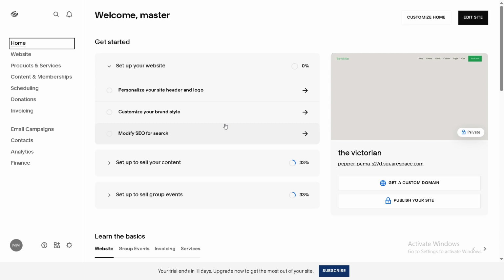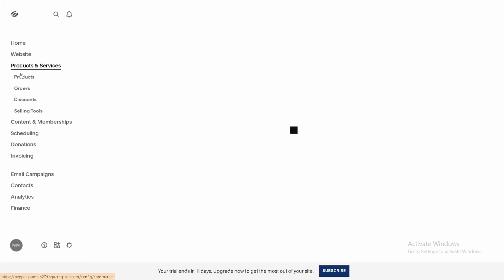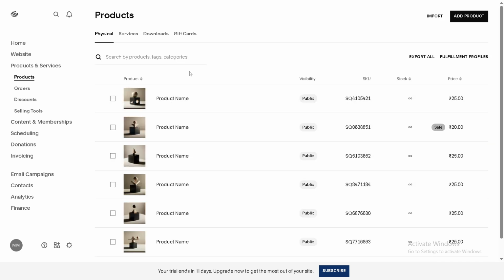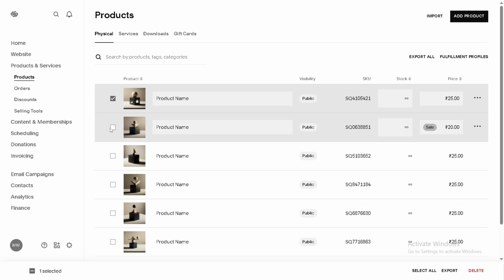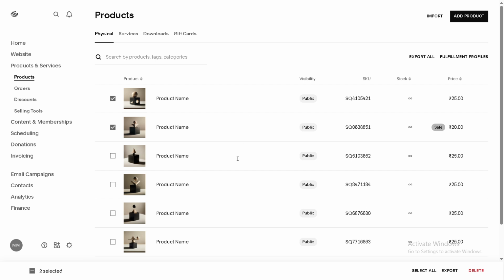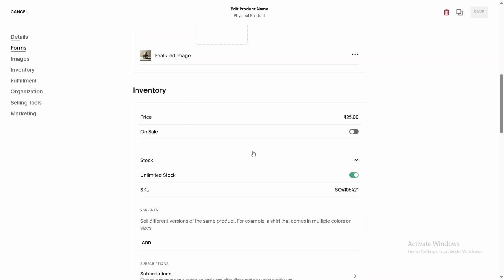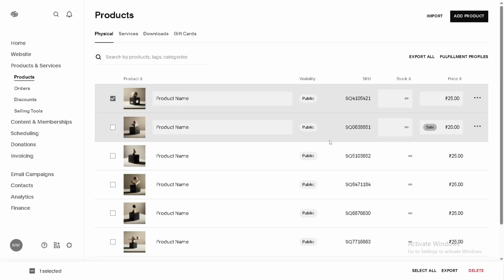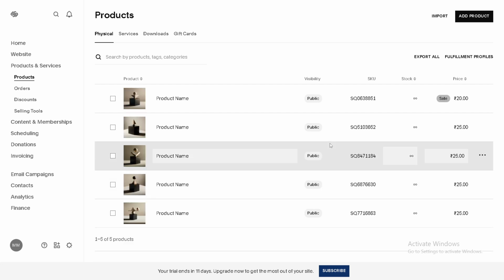How to Manage Inventory in Squarespace Store (2026 Guide)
How to Manage Inventory in Squarespace Store (2025 Guide)

In this guide we cover how to use squarespace, squarespace online store, how to grow your online store, how to start dropshipping in 2025, how to start a small business, how to prepare taxes, how to accept credit card payments, how to start branded dropshipping, how to use instagram shop, how to start dropshipping, how to start ai dropshipping, how to start dropshipping as a beginner, how to start dropshipping with no money, squarespace shorts, how to create an online business, how to set up instagram shop.